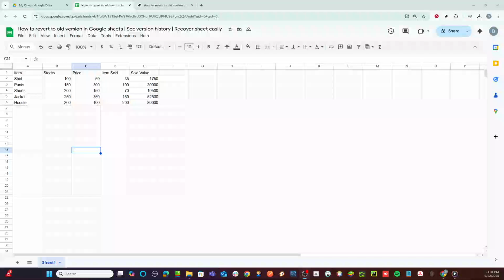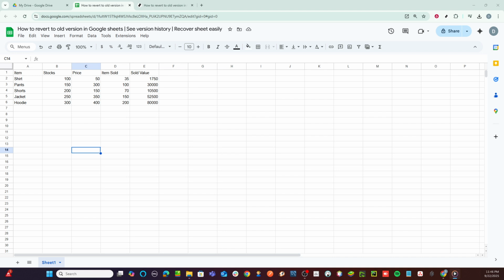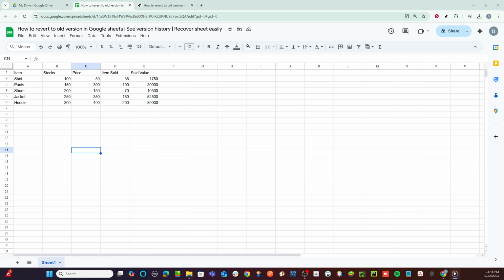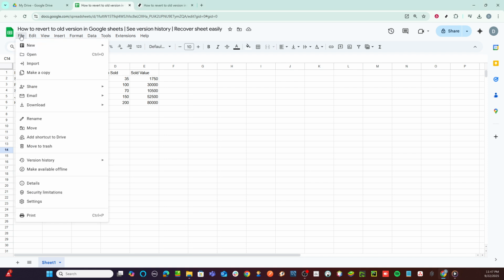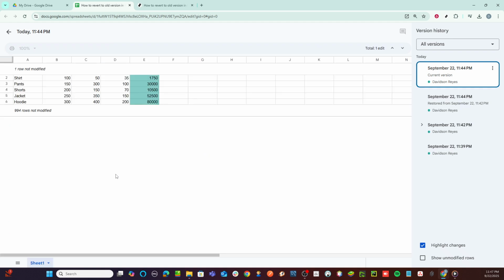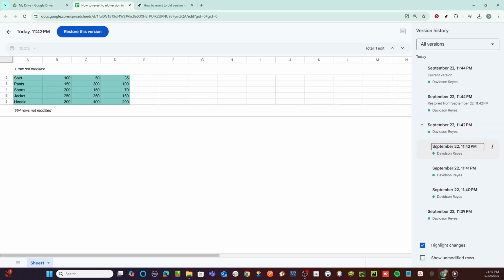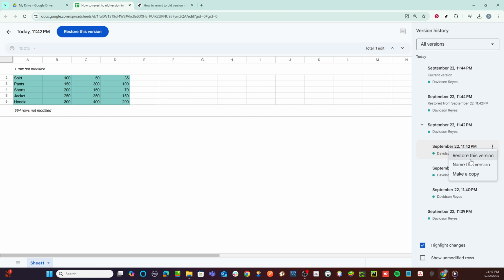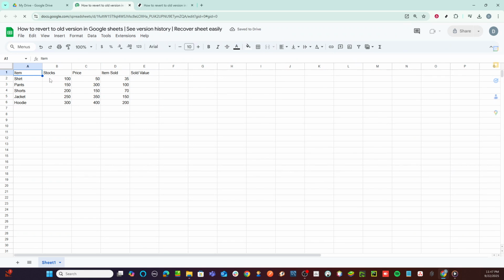How to Revert to Old Version in Google Sheets [2025 Guide]